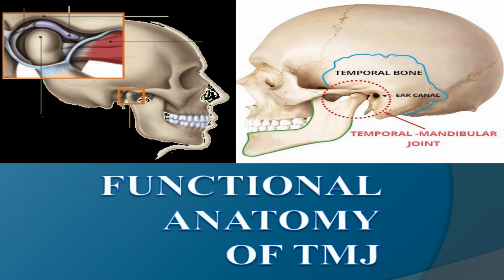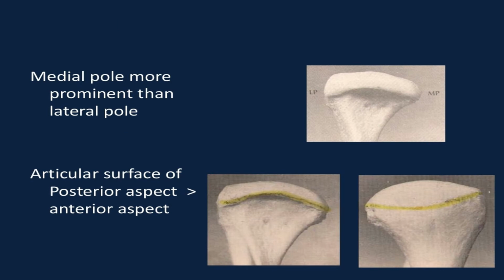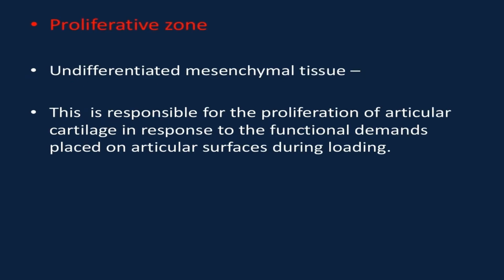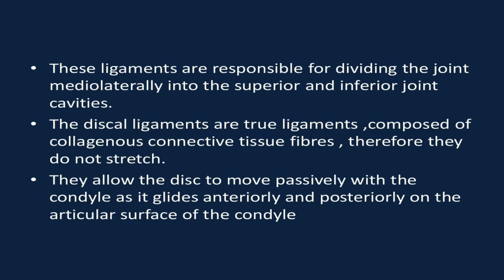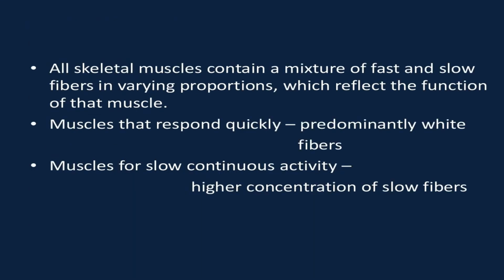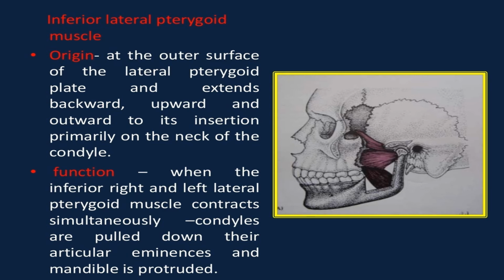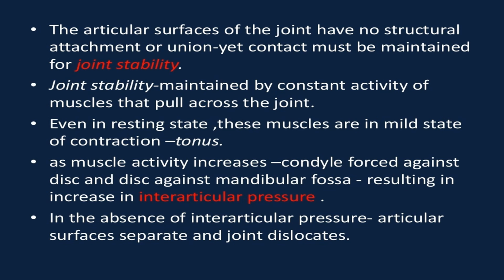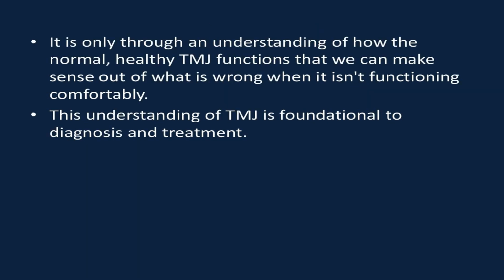Functional Anatomy of TMJ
1. CONTENTS. Introduction. Types of joint.  Development of TMJ Mandibular fossa Condyle Articular disc Histology of articular surfaces Innervation of TMJ Vascularization of TMJ Ligaments. Muscles of mastication Biomechanics. Conclusion.
TYPES OF JOINT A Joint is an articulation between two bones.
3.Synovial Joint: permits free movement between two bones;
Craniomandibular articulation – TMJ Complex joint in the body Hinging movement – ginglymoid joint Gliding movements - arthrodial joint ginglymoarthrodial joint hence
Seperating these two bones from direct articulation is the Articular disc.
 Artricular disc interposed between the condyle of the mandible and the glenoid fossa of the temporal bone
DEVELOPMENT OF TMJ • The TMJ develops from mesenchyme lying between the developing mandibular condyle below and the bone above
 remaining intervening mesenchyme becomes the intra – articular disc
MANDIBULAR FOSSA Bounderies• Anterior aspect articular eminence
 As temporal squama and tympanic plate converge medially on the spine of the sphenoid bone
Squamotympannic fissure - fissure between the temporal squama and tympannic bone
medial border of articular fossa also contains a bony lip which extends into angular spine of sphenoid bone
CONDYLE Barrel shape – measuring – 20mm – mediolateral 10mm – anteroposterior • Perpendicular to ascending ramus of the mandible
Medial pole more prominent than lateral pole Articular surface of Posterior aspect
 In the frontal view – articular eminence often is concave and fits roughly to superior surface of condyle
ARTICULAR DISC • Biconcave oval structure – intersposed between condyle and temporal bone
tmj relief,
 cure causes disorder dislocation dysfunction explained examination
Divided into 3 regions in Saggital plane
Anterior view – disc thicker medially than laterally Shape of disc
During movement the disc is flexible to some extent and can adapt to the functional demands of the articular surfaces tmj anatomy,
ATTACHMENTS OF DISC • Retrodiscal tissue highly vascularized posterior attachment • Superior retrodiscal lamina – elastic fibres
Anteriorly–superior and inferior attachments of the disc– capsular ligament
Capsular ligament attachment medially and laterally also – dividing joint into 2 cavities. Superior cavity – mandibular fossa and superior surface of disc. Inferior cavity
internal surface of the cavities are surrounded by specialized endothelial cells that form a synovial lining
Synovial fluid serves 2 purposes 1. Medium for providing metabolic requirements to the non vascular articular surface of the joint tmj asymmetrical face,
Boundary lubrication • Occurs when joint is moved and synovial fluid is forced from one area of cavity into another
Weeping lubrication •tmj adjustment, Refers to the ability of articular surfaces to absorb a small amount of synovial fluid
HISTOLOGYOF ARTICULAR SURFACES
Articular zone • Most superficial layer • adjacent to joint cavity and forms outermost functional surface
 fibres are tightly packed
Proliferative zone • Undifferentiated mesenchymal tissue
Fibrocartilagenous zone • Collagen fibrils are arranged in bundles in a crossing pattern
Calcified zone •chondrocytes and chondroblasts distributed throughout articular cartilage
articular cartilage is composed of chondrocytes and intercellular matrix. • The chondrocytes produce collagen
proteoglycans are connected to a hyaluronic acid chain
 interstitial fluid contributes to support joint loading seamless complex within joint
 INNERVATION OF TMJ • Most innervation is provided by the auriculotemporal nerve as it leaves the mandibular nerve behind joint and ascends laterally and superiorly to wrap around the posterior region of the joint • Additional innervations by – deep temporal and massetric nerve
VASCULARIZATION OF TMJ
Temporomandibular Joint (TMJ) Anatomy (3D Anatomy Tutorial)
Superficial temporal artery Middle meningeal artery Maxillary artery
LIGAMENTS •1. Collateral ligaments 2. Capsular ligament 3. TM ligament 2 accessory ligaments
Collateral (discal) ligaments
These ligaments responsible for dividing the joint mediolaterally into the superior and inferior joint cavities
ligaments are responsible for the hinging movement of the TMJ
Capsular ligament Temporomandibular Joint (TMJ) Ligaments - Anatomy & Functions
Inferiorly fibers capsular ligament attach neck condyle
Temporomandibular ligament lateral aspect capsular ligament reinforced by strong
Oblique portion resists excessive drooping condyle – limiting extent mouth opening
 When ligament taut neck condyle cannot rotate further Sphenomandibular ligament, Stylomandibular ligament, MUSCLES OF MASTICATION , All skeletal muscles, 4 pairs muscles – muscles of mastication 1. Masseter 2. Temporal 3. Medial pterygoid 4. Lateral pterygoid Masseter muscle lectures dentist online
 my channel lectures dentist - PLAYLIST - All Lectures -